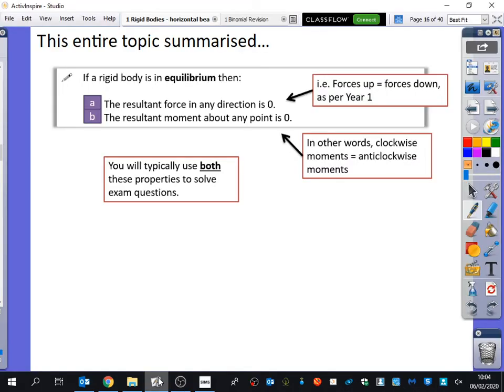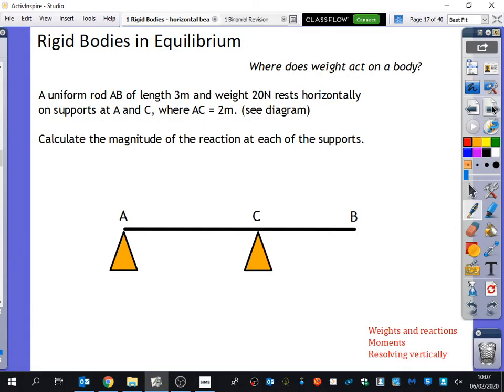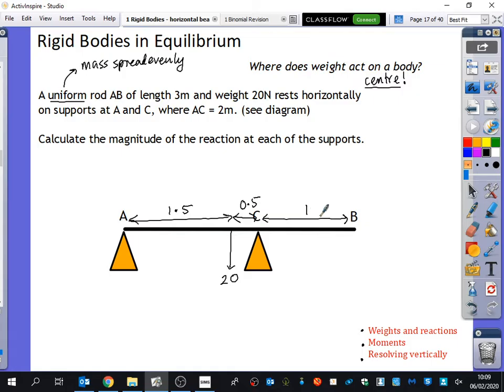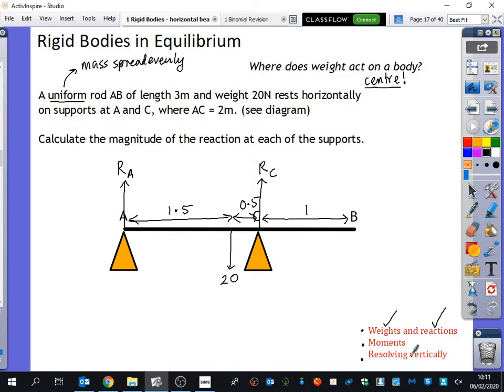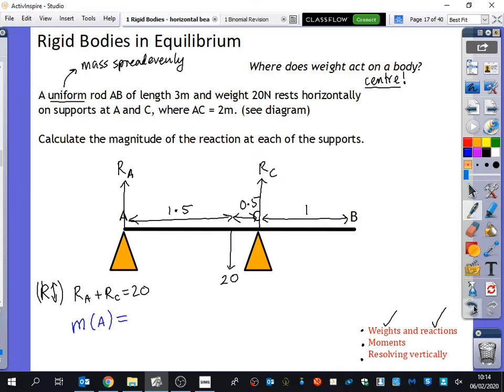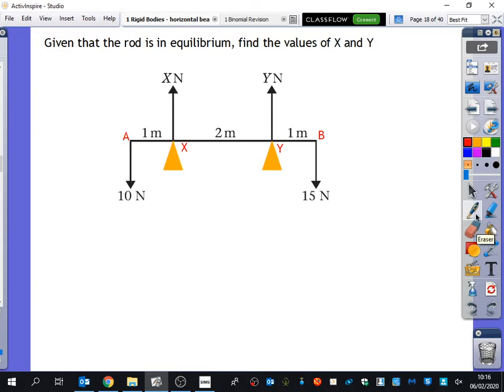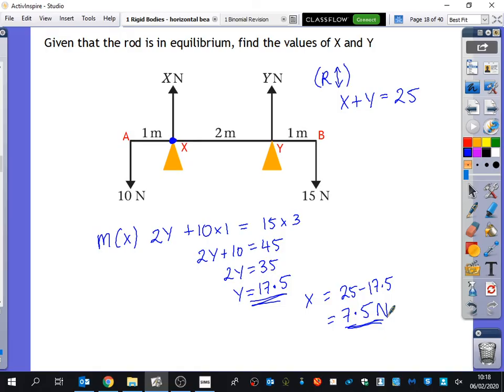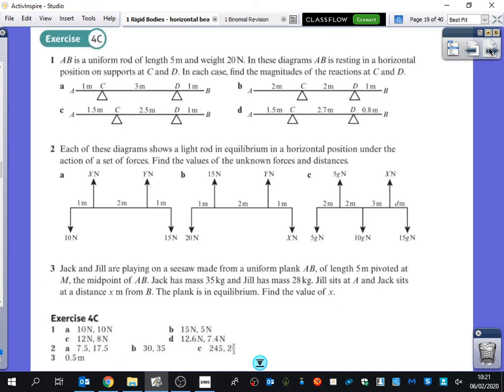Rigid Bodies 2 • Simple Equilibrium Problems • Mech2 Ex4C • 🎲